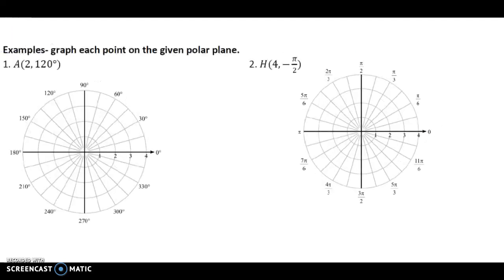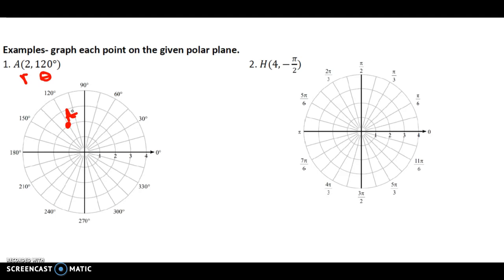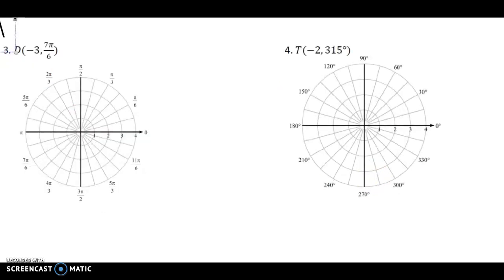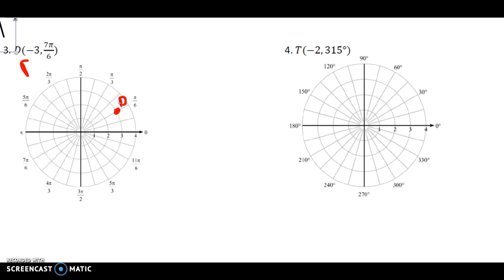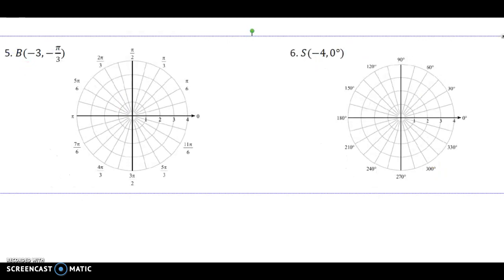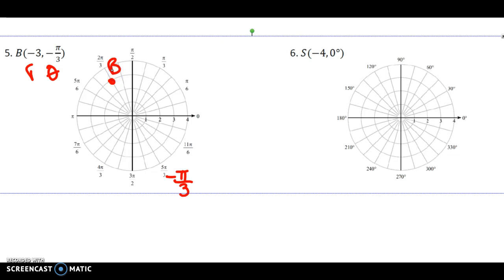Polar Coordinate Guided Notes Number 1-6